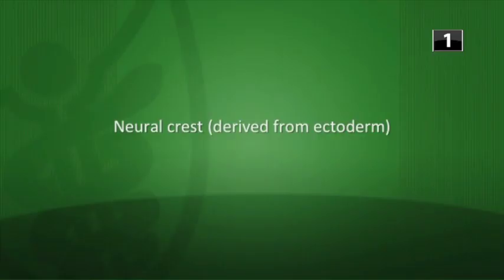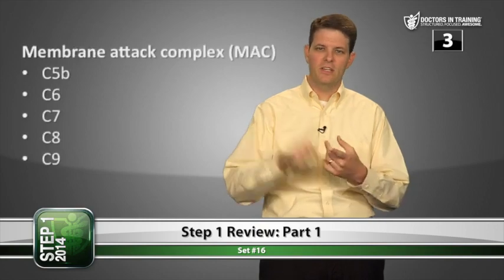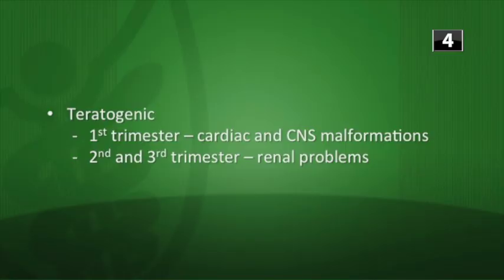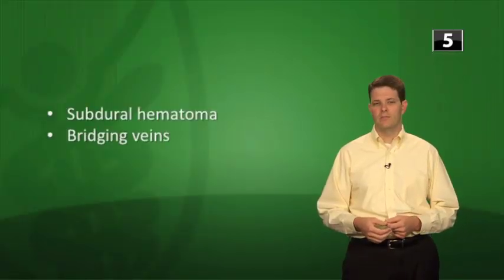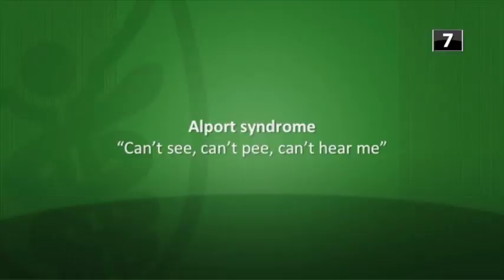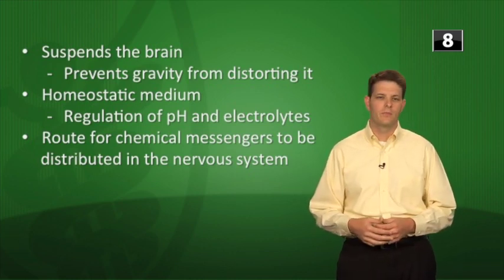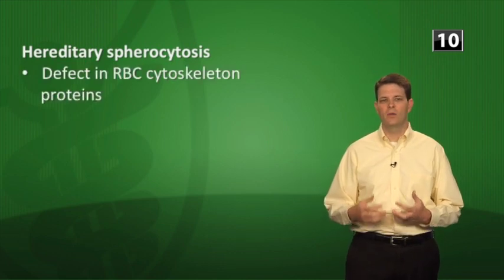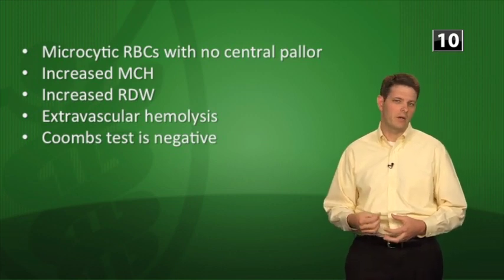USMLE perparation course